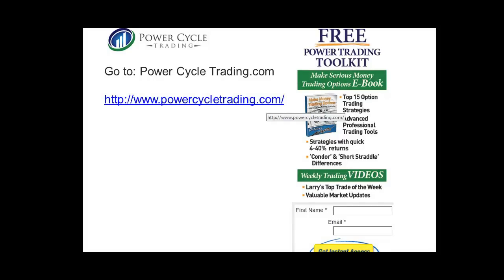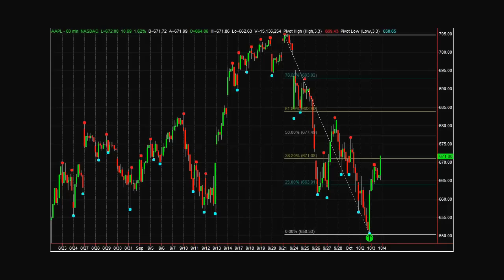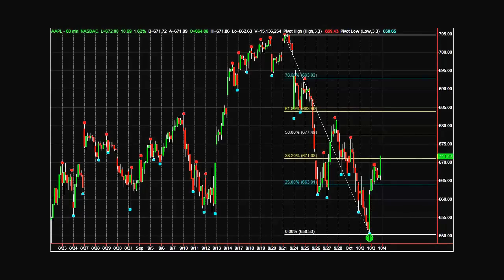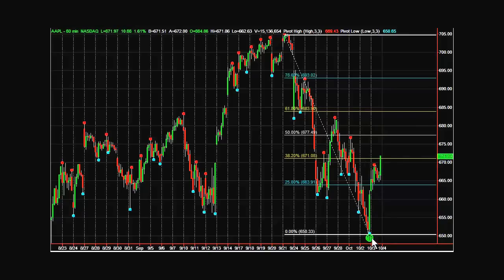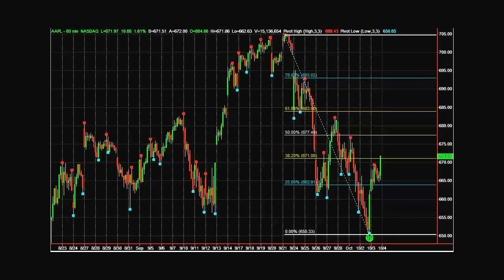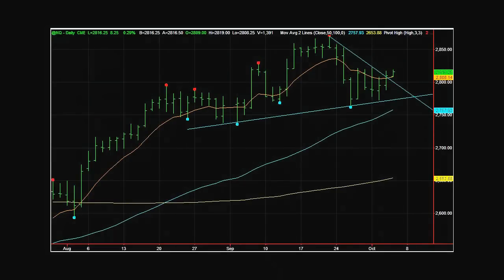Get a head of the traffic when trading Future & Options ~ NQ & APPLE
We use a price cycle timing model, the Power Cycle Trading Model for all our Day Trades and Swing Trades. Check out this FREE video to see the swing trade set-up for the NASDAQ 100 futures and APPLE. If looking for a perfect entry this was about as good as it gets.